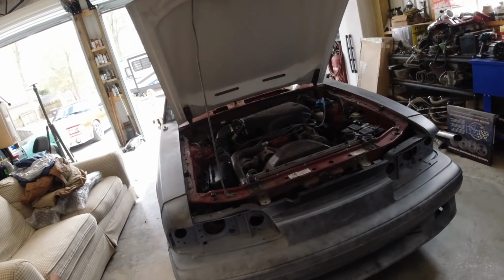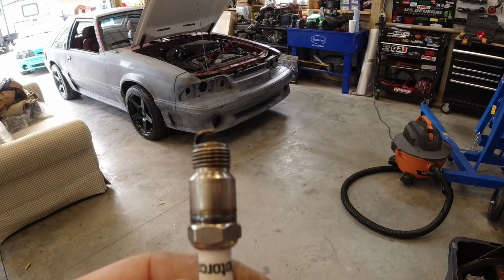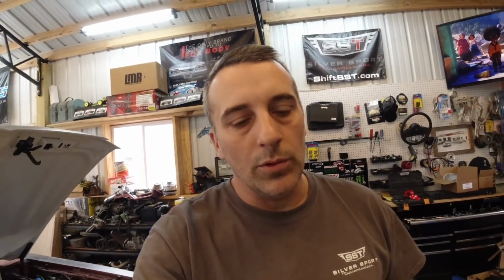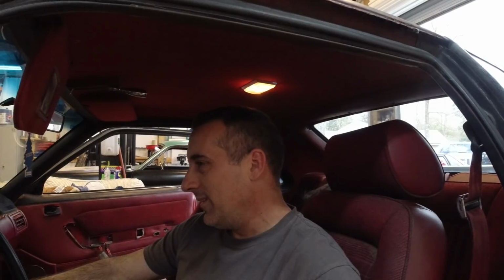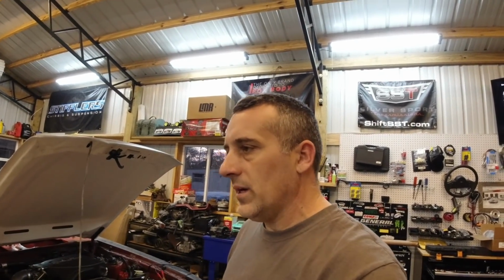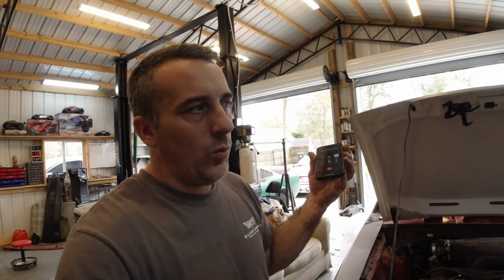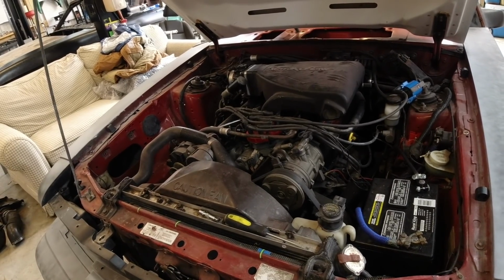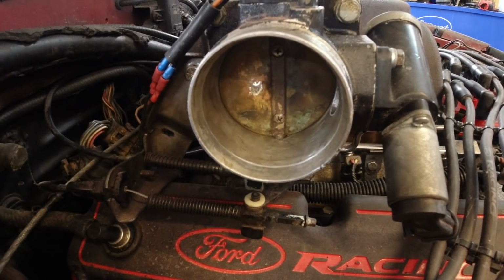You Could Be Leaving HorsePower On The Table!